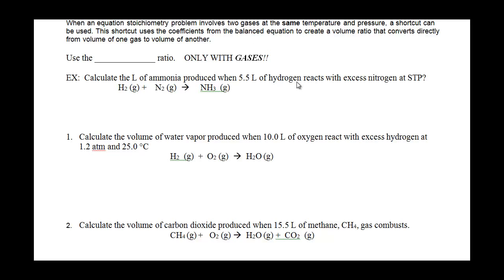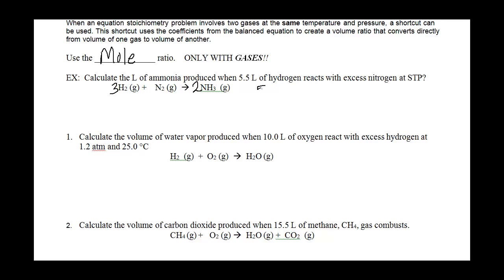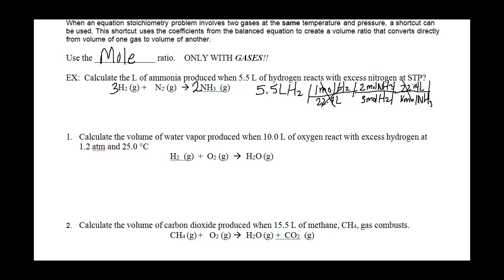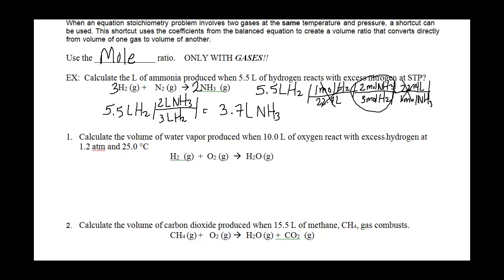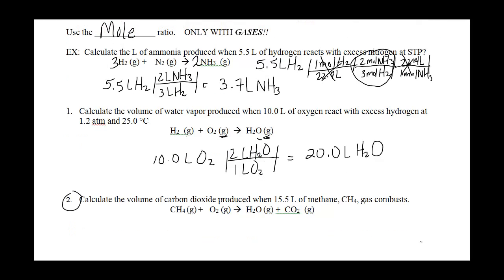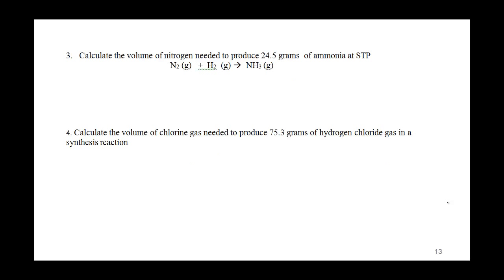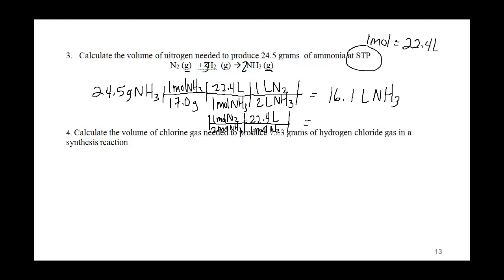Podcast 9.3 Gas stoichiometry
An introduction into Stoichiometry with gases